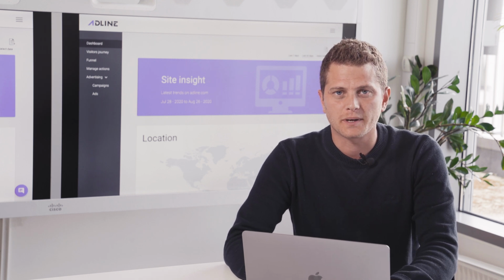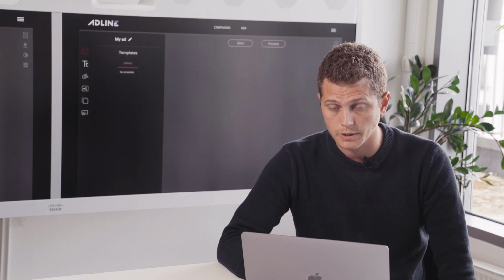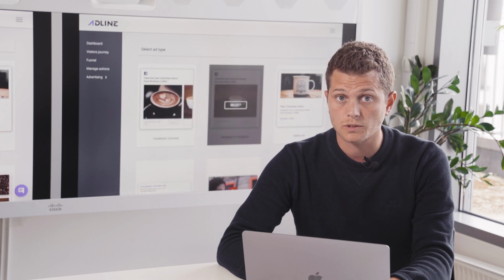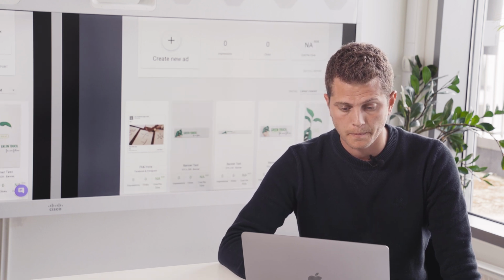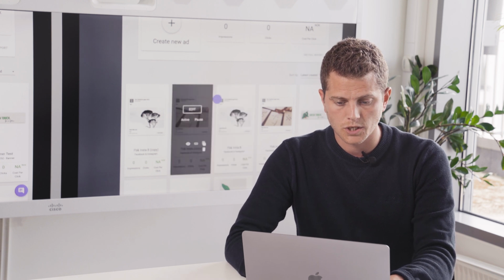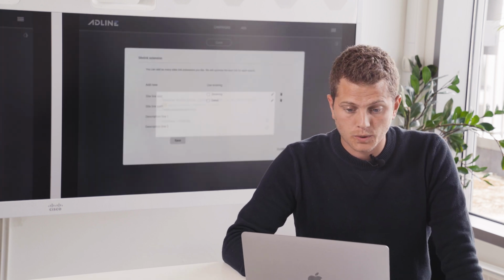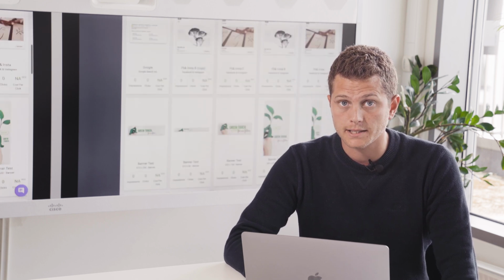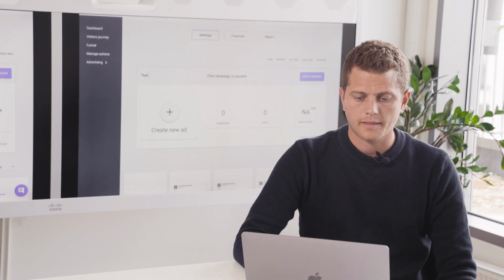How To Create An Effective Advertising Campaign